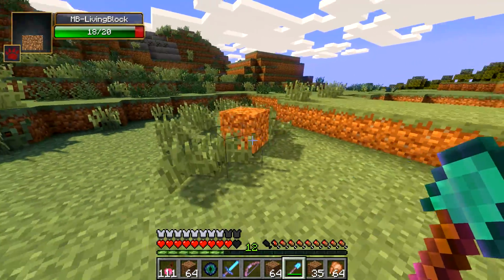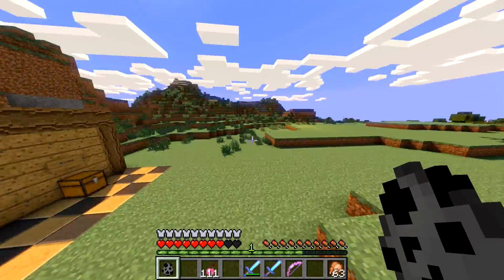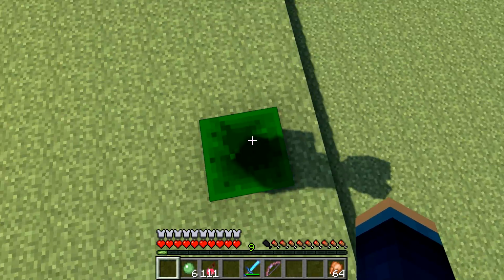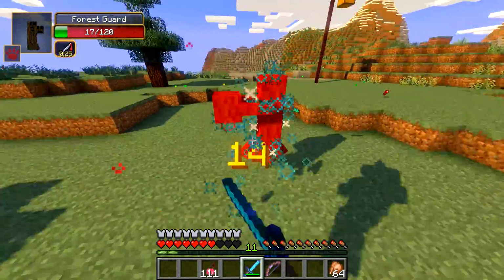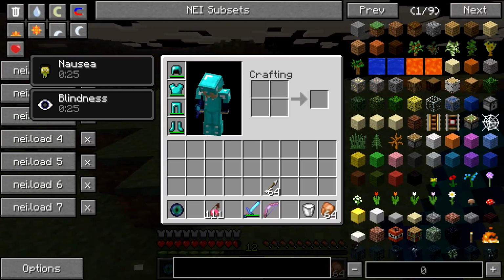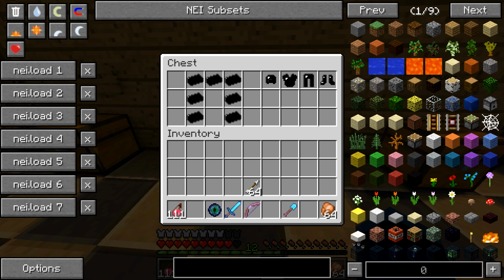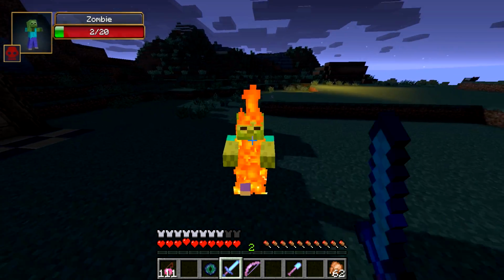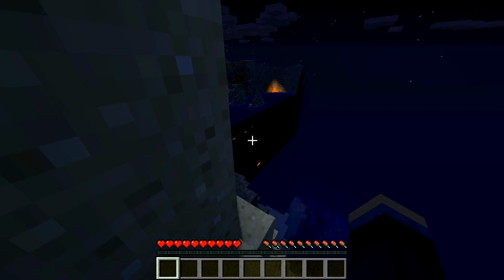Minecraft Mods | MINI BOSSES MOD (EPIC NEW MOBS) | Mod Showcase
Today I show you The Mini Bosses Mod adds new boss mobs into Minecraft which are really fun to fight!
► CAN WE GET 300 LIKES? :DDD